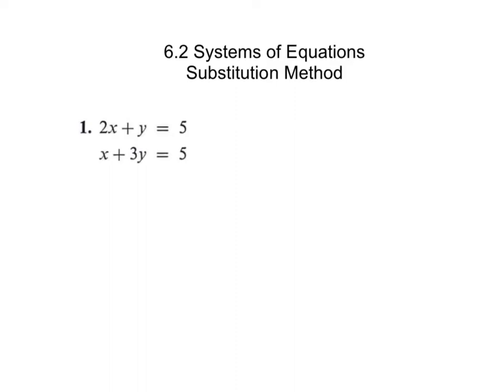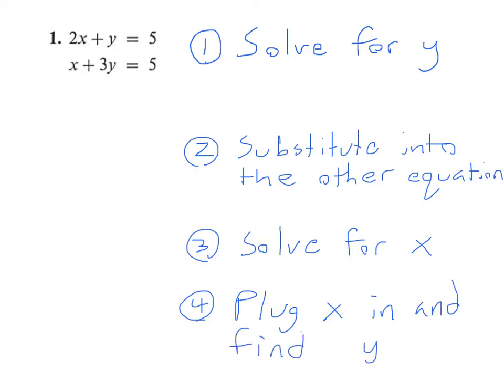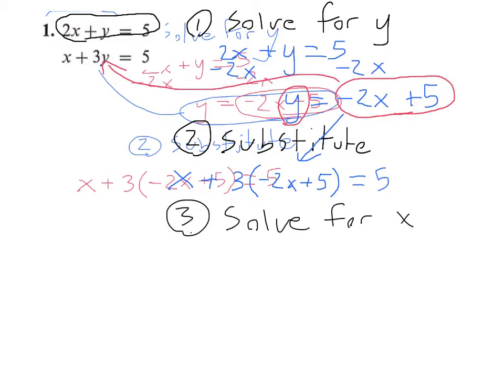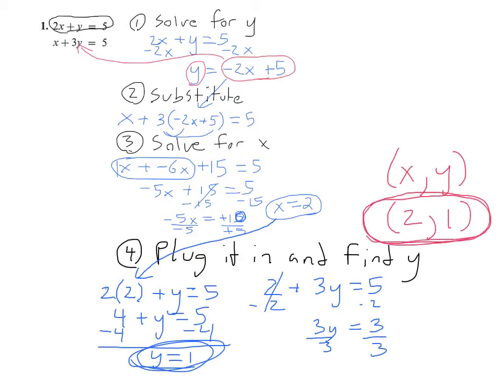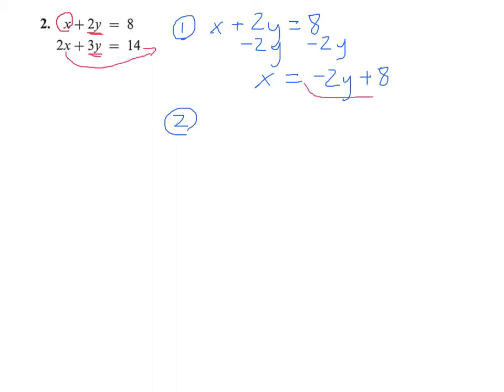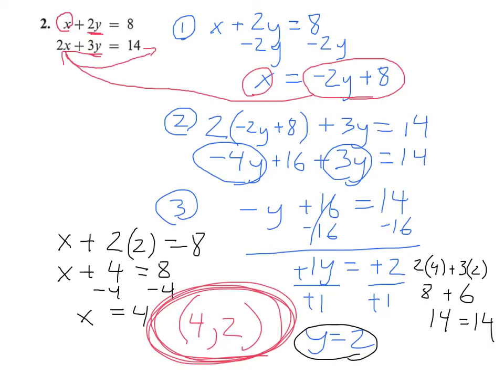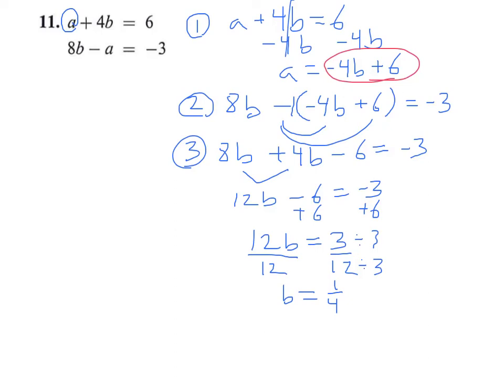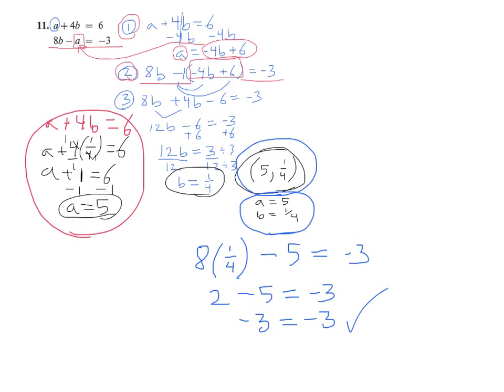6.2 Systems of Equations - Part 2 (Substitution)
Here is the second of three methods that we will use to solve systems of equations.